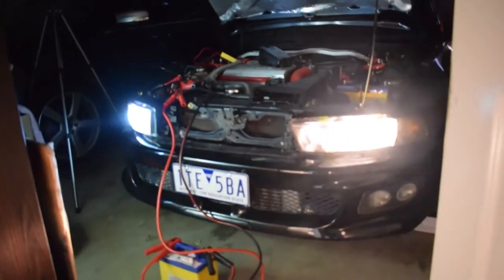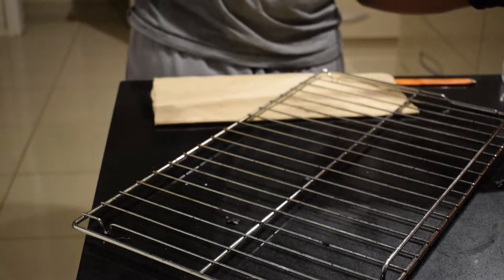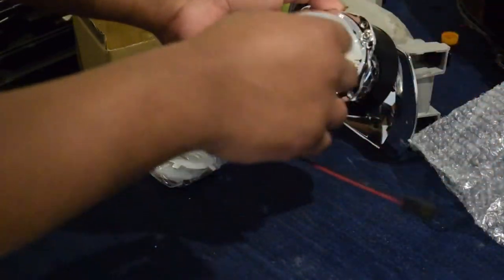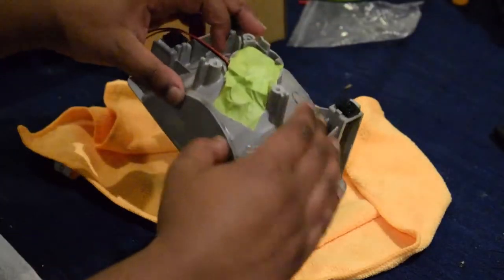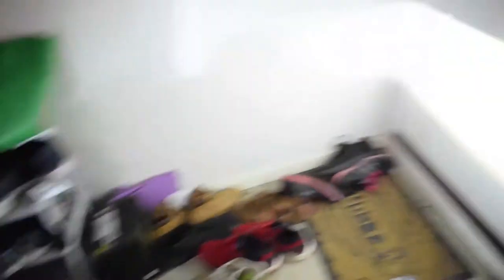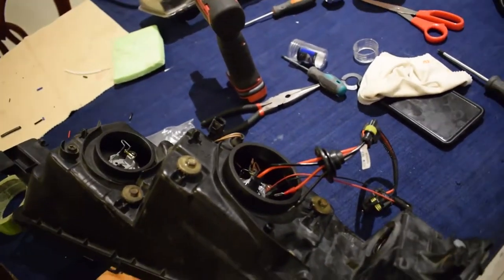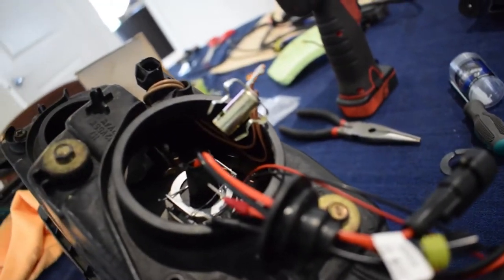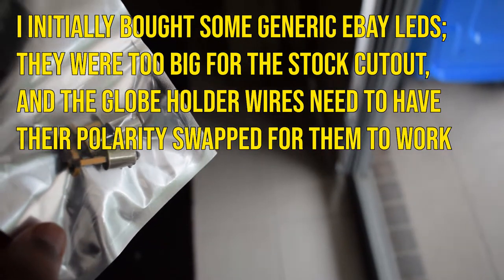HID Retrofit OVERHAUL // Mitsubishi Galant VR-4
Overhauling my headlights with LED parkers, LED signals, and most importantly a set of HID projectors with 35w 6000k HIDs. Watch this video before trying it yourself - I learned so much from this experience, and so can you.